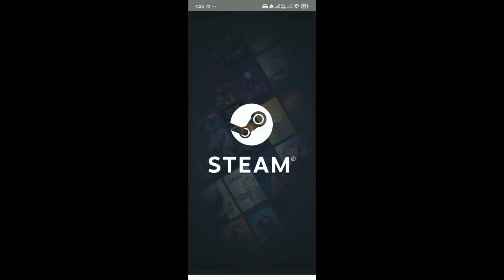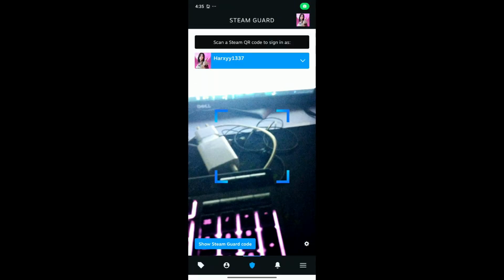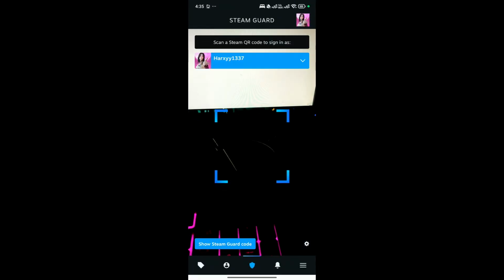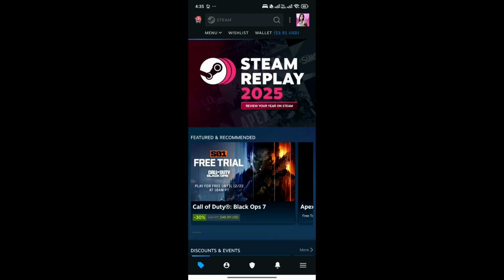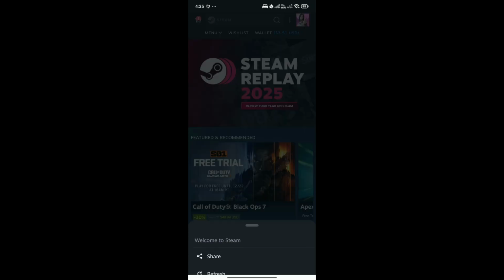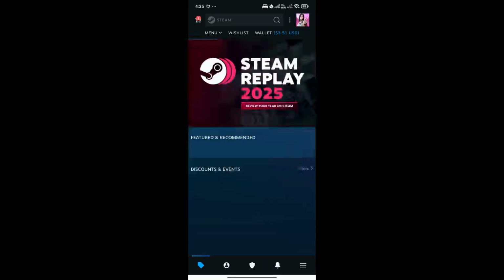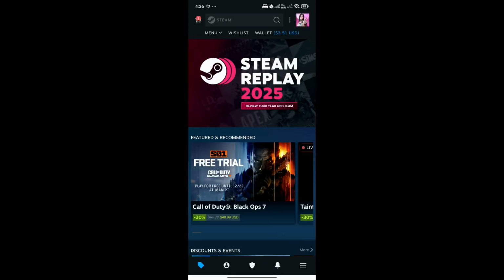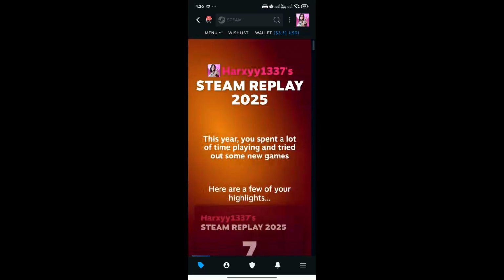How to View Your Steam Replay 2025 | Check Steam Replay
Want to see your personalized Steam Replay for 2025, summarizing your year in gaming? This tutorial shows you exactly where to find it, how to view your stats, and what to do if it's not showing up. The Steam Replay is an official, annual feature from Valve, similar to Spotify Wrapped for your games.

Viewing your official Steam Replay 2025 summary.
Finding the Steam Replay page on the Steam client or website.
Solving Steam Replay not showing or loading errors.
Checking your 2025 gaming stats and achievements.
Sharing your Steam Replay with friends.

We begin by locating your Replay. You will learn how to find the official Steam Replay page directly through the Steam desktop client's main store page or by visiting the specific replay website. We demonstrate the exact navigation steps and what the banner or notification looks like when it's available.

Next, we explore the data. We guide you through understanding your Replay stats, including total games played, hours spent, achievements unlocked, and your personal gaming trends for the year. You will also see how to easily share your Replay card on social media directly from the page.

If your Replay is missing, we provide solutions. This includes ensuring you are logged into the correct Steam account, checking that your playtime and game details are set to public in your privacy settings, and clearing your browser cache if viewing on the web. Follow this guide to successfully view and enjoy your 2025 Steam Replay.

- TutoVersity